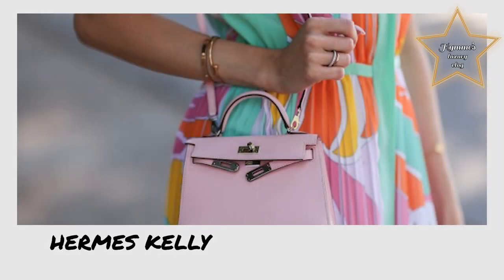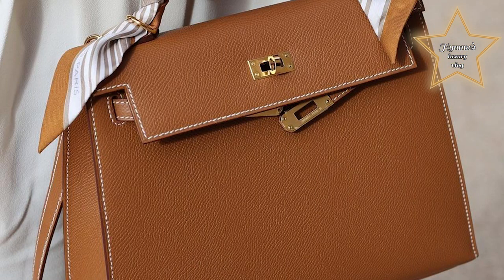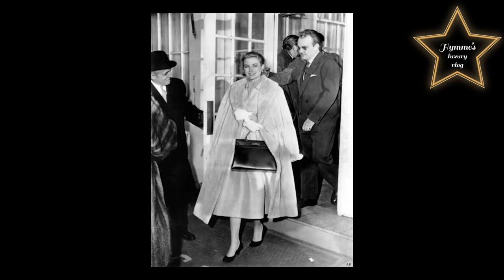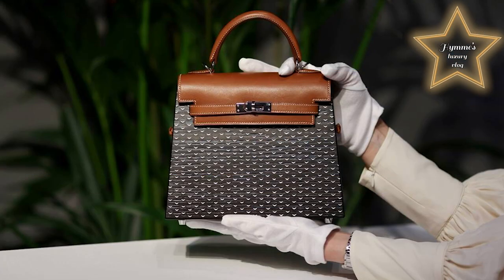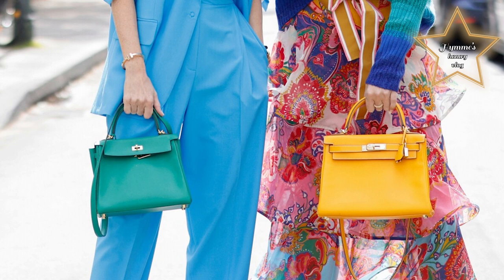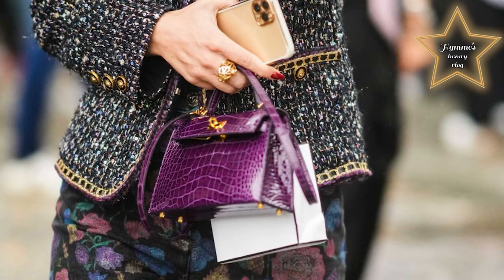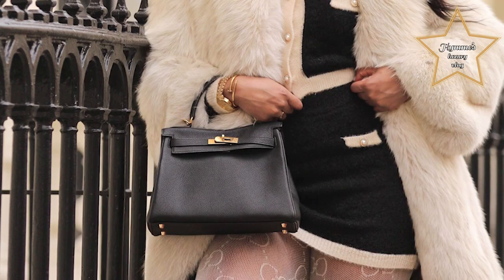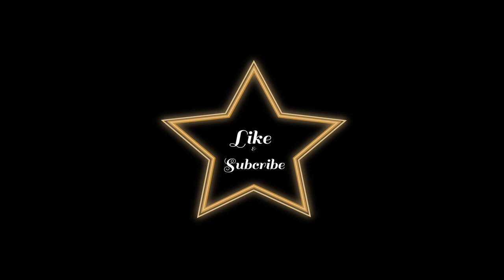Hermes Kelly Bag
What is the difference between Birkin and Kelly bag?
The main difference between the two, , is that the Kelly bag has one handle on the top plus a shoulder strap whereas the Birkin has two handles at the top and no shoulder strap.

Are Kelly bags worth it?
If you're more into accessories associated with royalty, the Kelly To Go, which takes after Princess Grace of Monaco's beloved Hermes bag with its Kelly clasp. Its average value retention is 158%, meaning you'd get more than your money's worth if you decide to sell.

What is the smallest size of Kelly?
The smallest of the Kelly bags, the Hermès Kelly 20 comfortably carries cash, a few credit cards, lipstick, and a compact smartphone.

Is Mini Kelly rare?
On the other hand, a mini Kelly appears to be the rarest and most coveted Hermès bag at the present time. Although not the most practical bag due to its 20cm size, it is arguably the perfect evening bag and it transitions seamlessly from day to night. In actuality, the mini Kelly is adored by many Hermès lovers.

How much is a Kelly in Hermès?
around $8,000